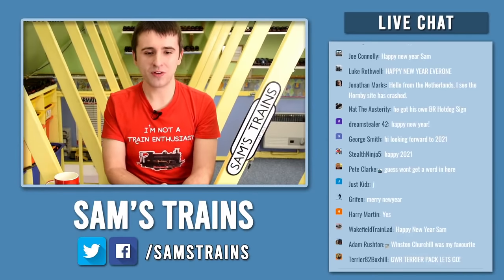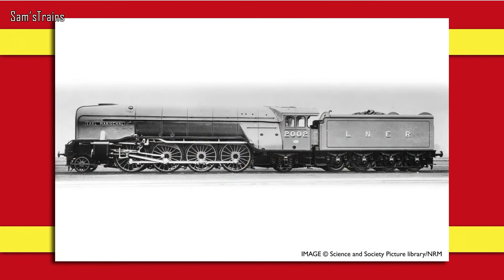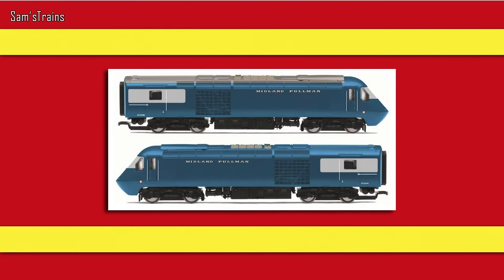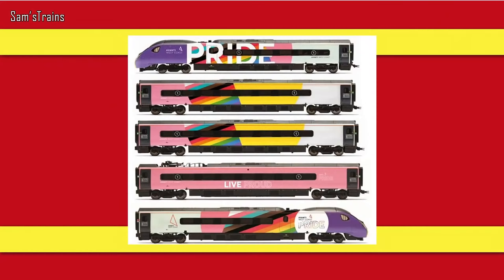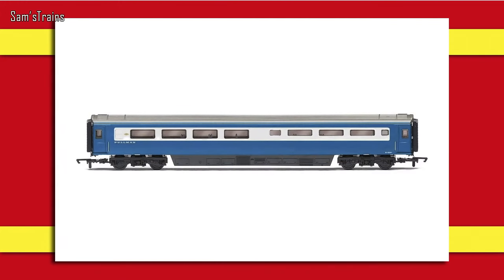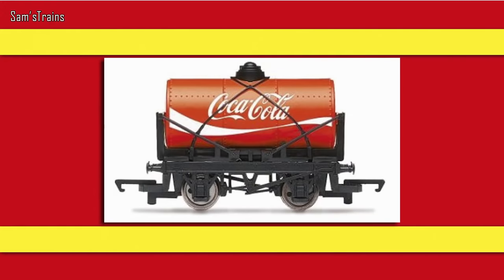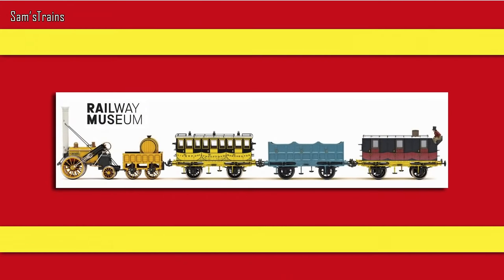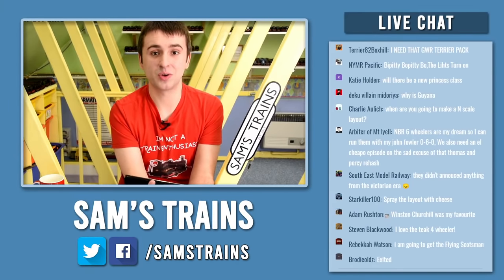Hornby 2021 Range Launch | Amazing New Model Trains Announced!